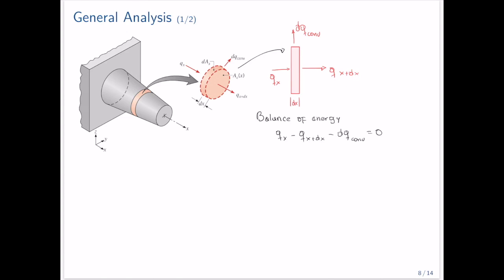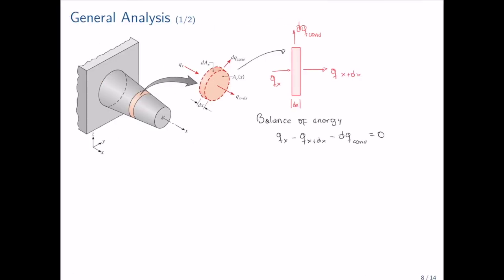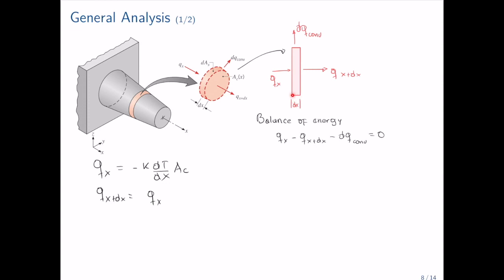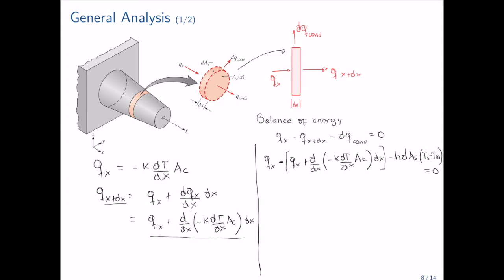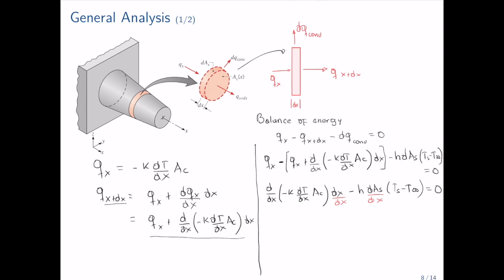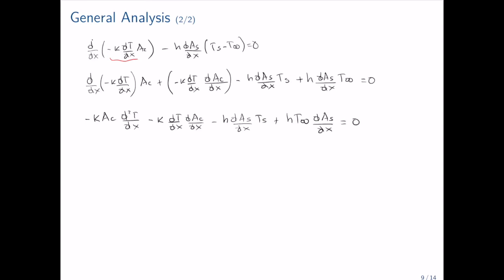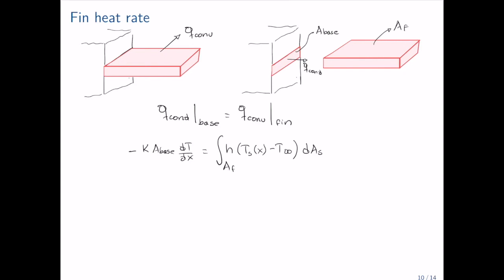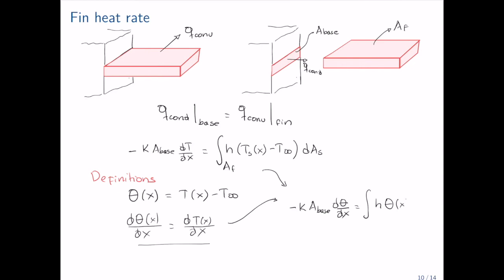Extended surface part 2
Heat transfer extended surface part 2
General form of the equation for a fin.